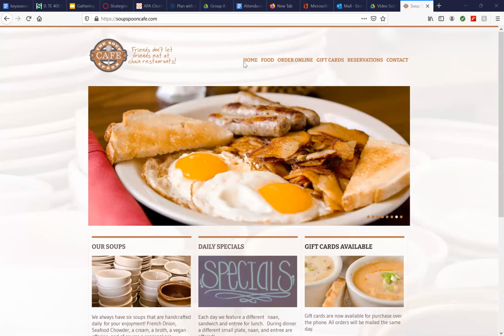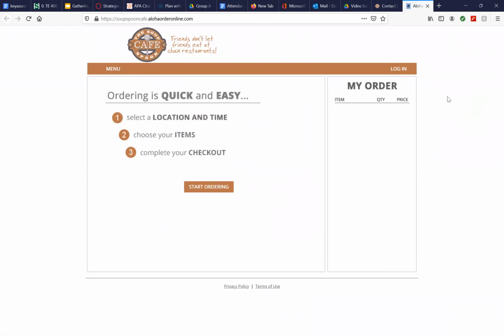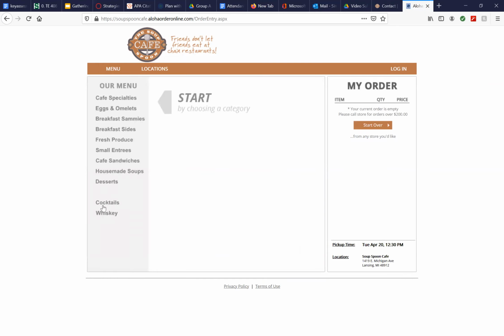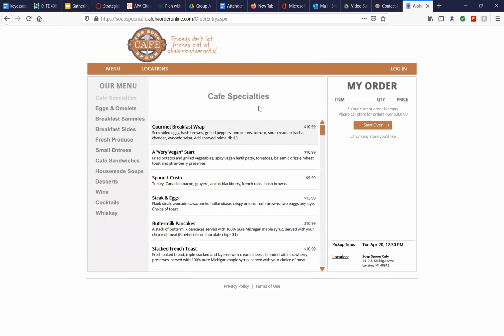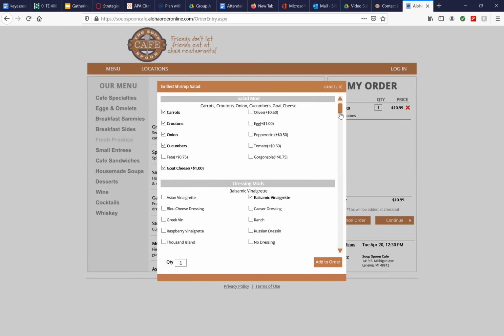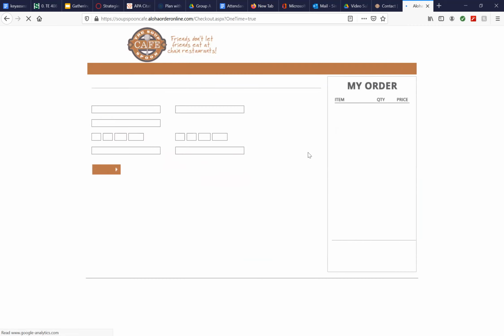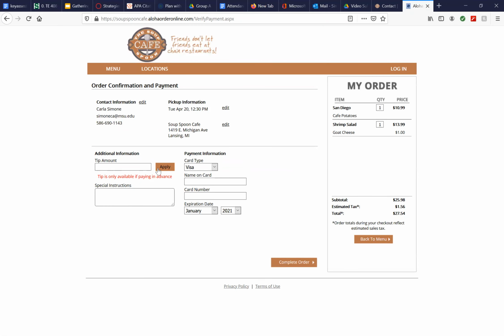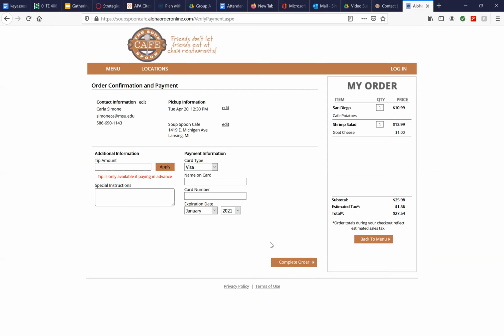How To Order Takeout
Video Modeling: How to Order Takeout